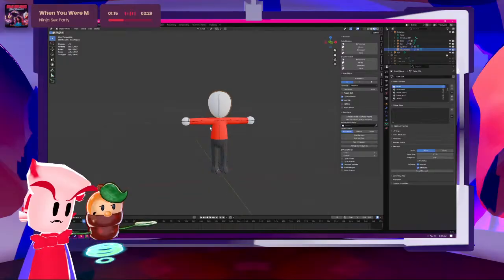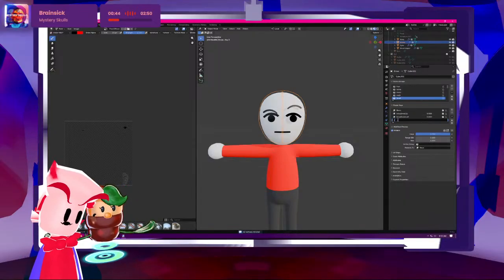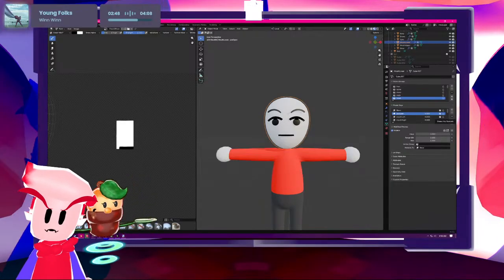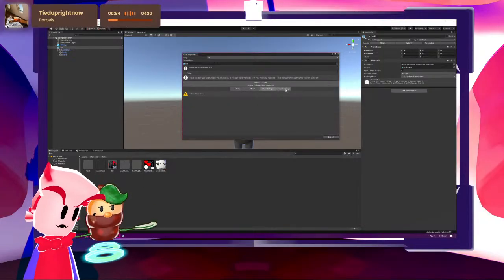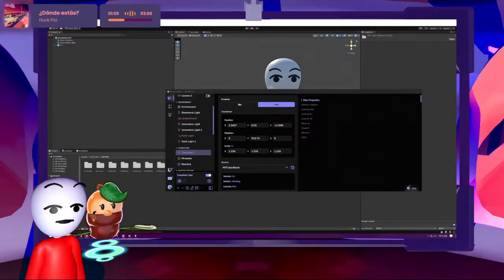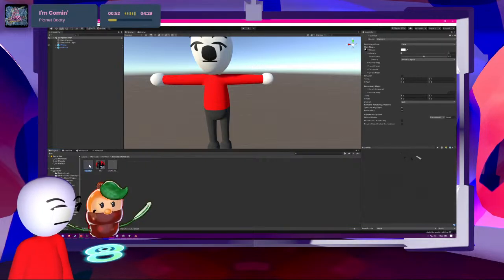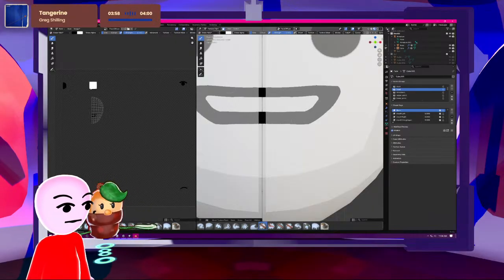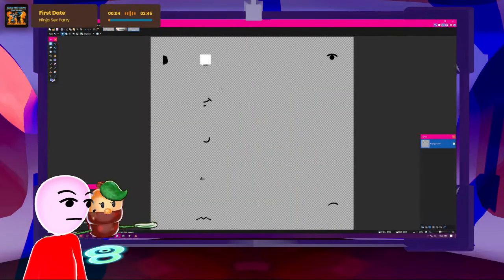Would you let this mii into your home?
Yeah, probably